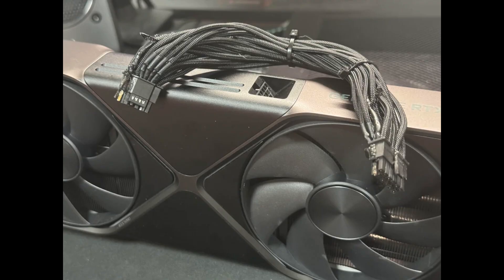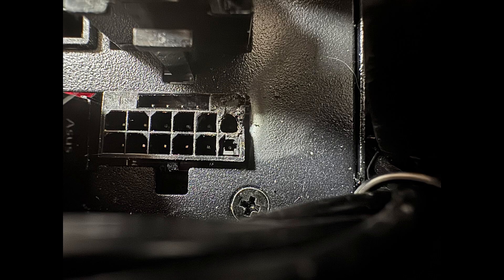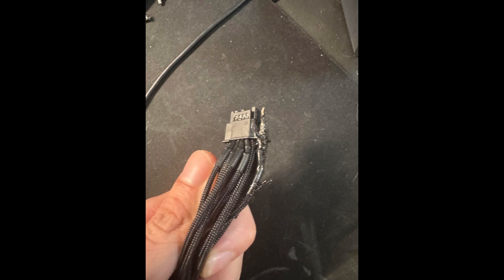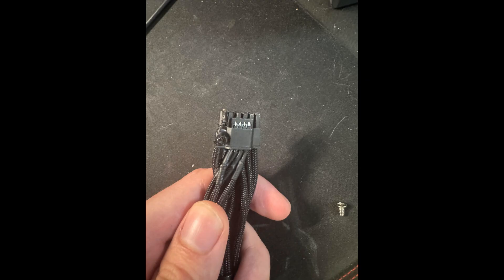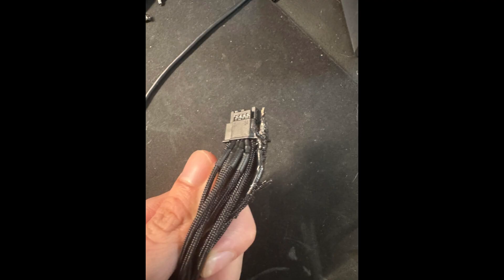The first case of a 5090FE destroying the connector but that's not all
Hope you all enjoy the video and found it informative.